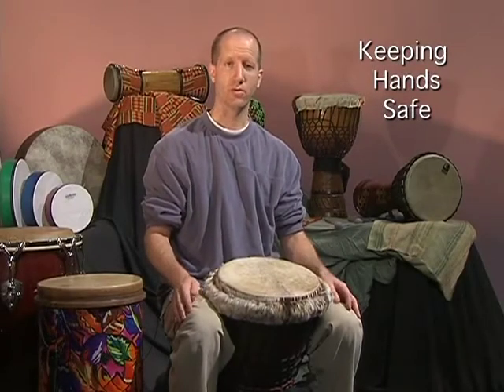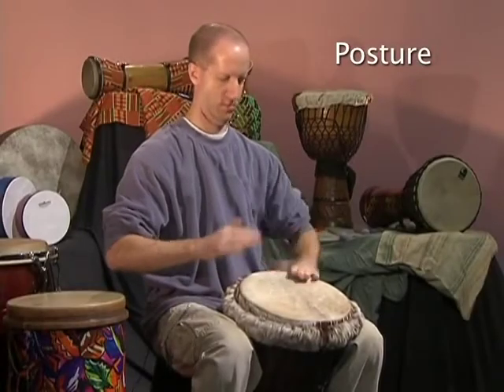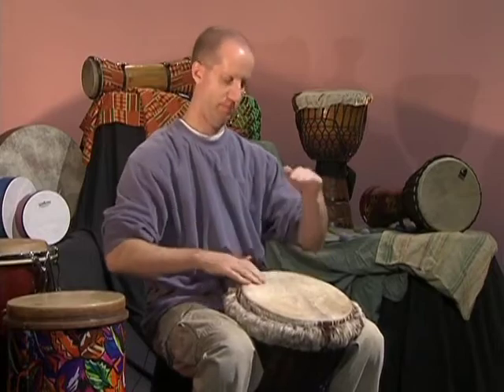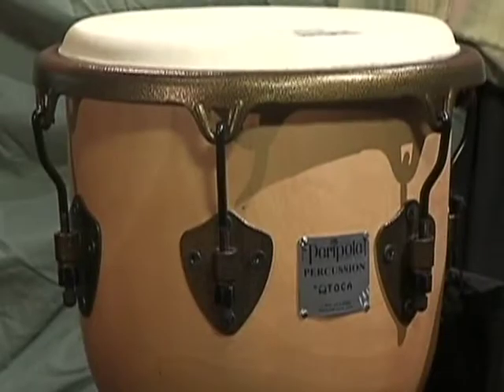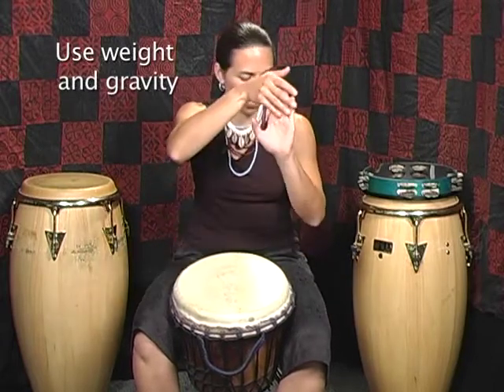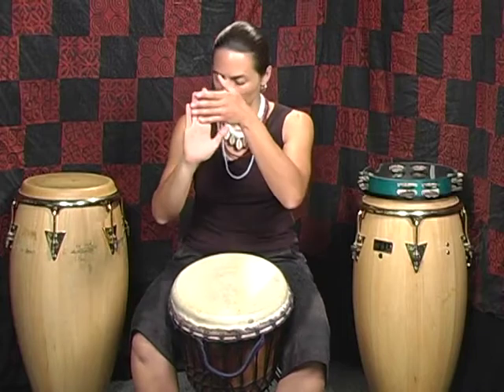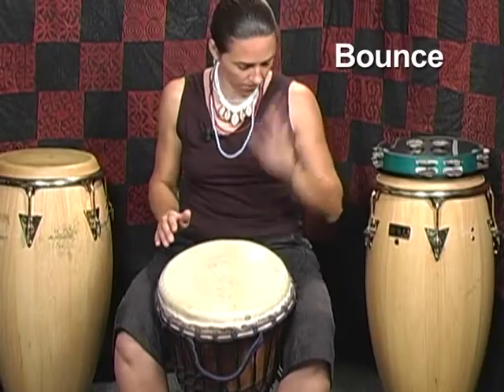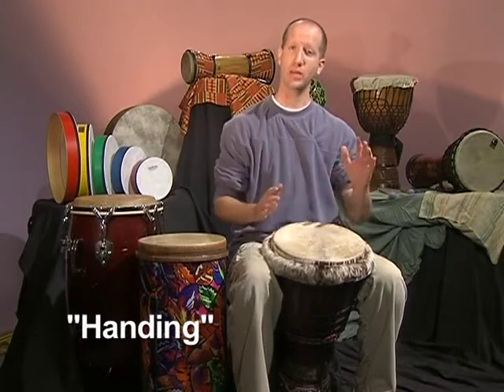Hand Drums Technique (Posture/Holding)